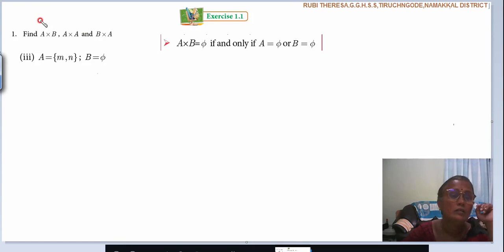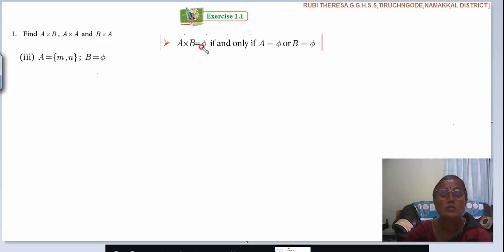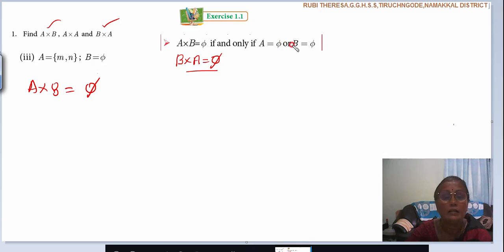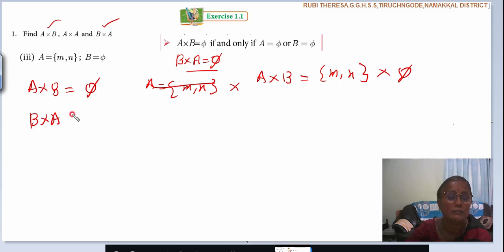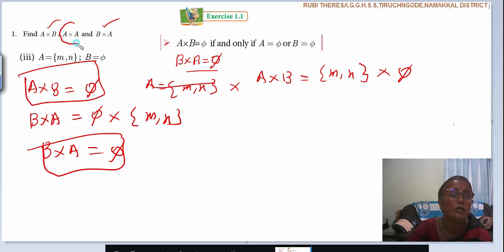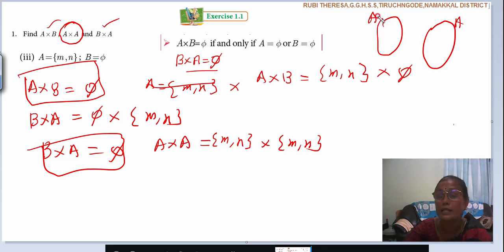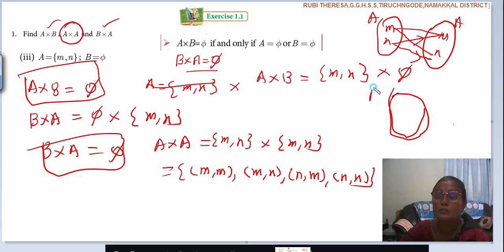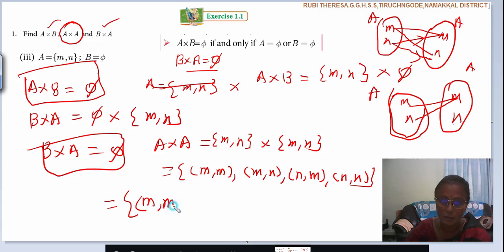10th_Maths_E.M _Exercise_1.1 Sum 1(iii)